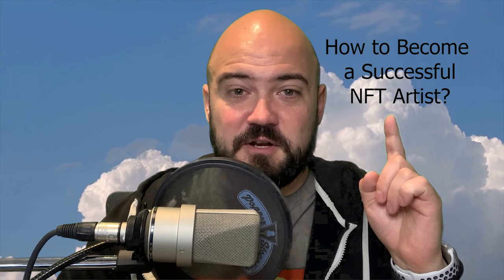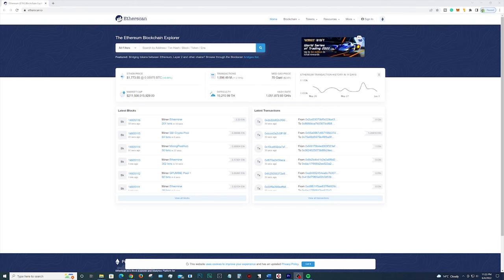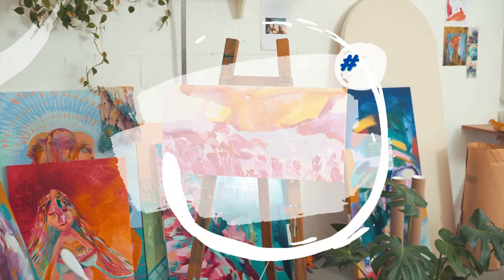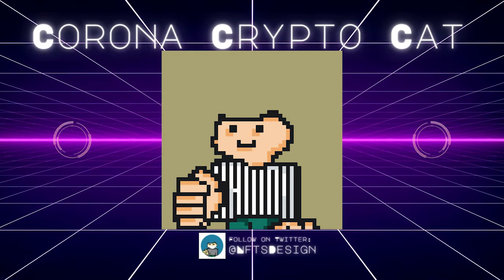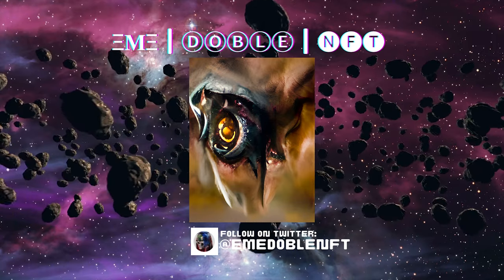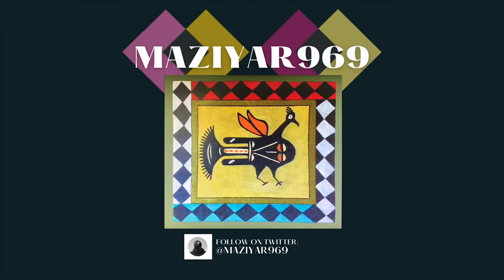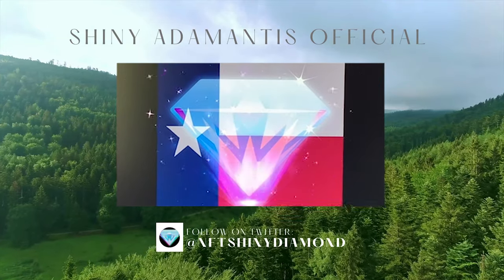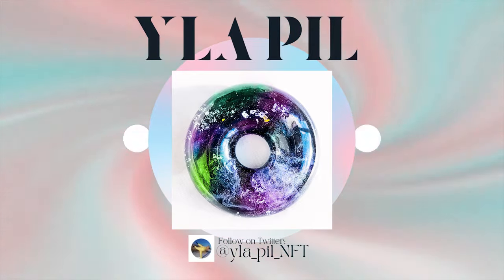How To Be A Successful NFT Artist: A 6 tip step-by-step guide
Welcome to StoemanAngels NFT World. Learn this top 6 tips step-by-step guide on how to become a successful NFT artist! We will learn the following:
- Finding the right NFT Marketplace for you
- Using Testnets
- Minting your NFTs when gas fees are low
- Using Etherscan
- Connecting with other NFT artists
- Looking more professional with a certificate of Authenticity

Please include your 3 favorite pieces of art that you have created, a short bio, and a link to your collection.